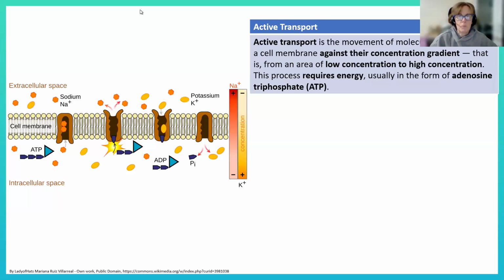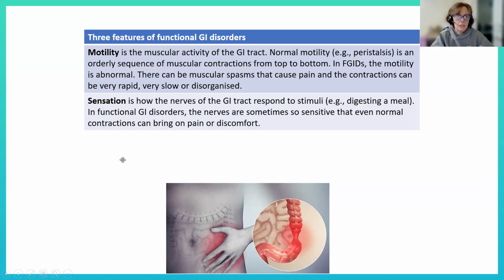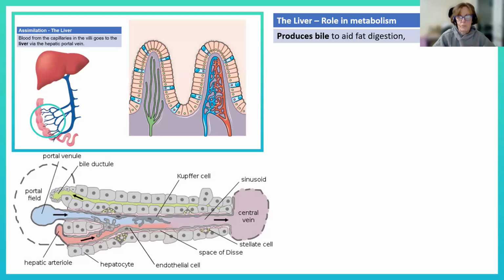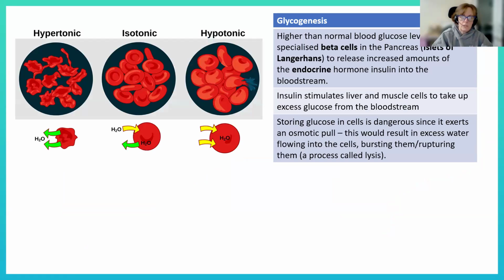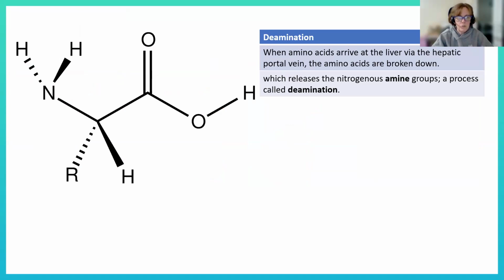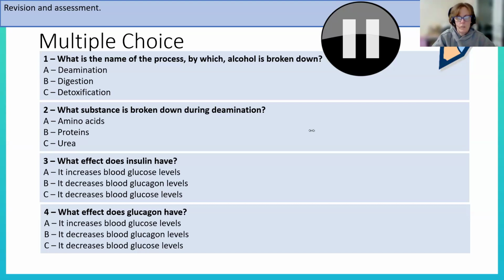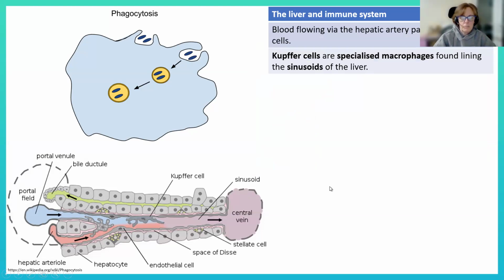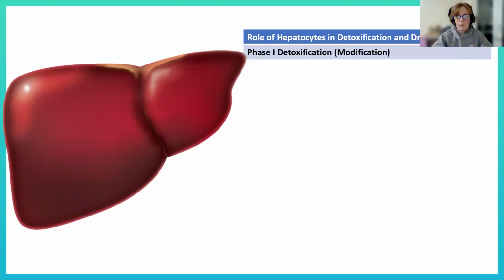Digestion & the Liver Lesson 3 | Active Transport & Liver Function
Egraduate College | Access to HE Diploma (Medicine) | QAA | Laser Learning Awards | WJH511 Digestion and The Liver Lesson 3.

How does active transport work, and why is the liver one of the most important organs in human metabolism?
In this lesson from the Access to HE Diploma (Medicine), we explore cell transport mechanisms, liver metabolism, and the liver’s crucial role in detoxification and immunity.

This is ideal for Access to HE learners, A-Level Biology students, and anyone studying human physiology.

What You’ll Learn in This Lesson:
-This session introduces essential concepts for understanding digestion and human physiology:
-What active transport is and why it requires ATP
-Primary vs secondary active transport (including sodium–glucose co-transport)
-The liver’s role in carbohydrate, fat, and protein metabolism
-Blood glucose regulation: glycogenesis, glycogenolysis & gluconeogenesis
-How hepatocytes detoxify drugs, alcohol, and metabolic waste
-The immune function of the liver, including Kupffer cells
-The difference between functional and structural gastrointestinal disorders.

Key Topics Covered:
-Active vs passive transport (diffusion, osmosis, active transport)
-Sodium–potassium pump and co-transport mechanisms
-Bile production & fat emulsification
-Cholesterol regulation and lipogenesis
-Deamination of amino acids and urea formation
-The hepatic portal vein and why the liver filters blood first
-Kupffer cells: removal of pathogens and immune regulation.

Who This Lesson Is For:
-Access to HE Diploma (Medicine) students
-Pre-nursing & biomedical science learners
-A-Level & foundation biology students
-Anyone revising liver physiology or cell transport.

About This Course:
This lesson is part of the Access to Higher Education Diploma (Medicine) delivered by Egraduate College, a QAA-recognised Level 3 pathway to health-related degrees and medical progression routes.